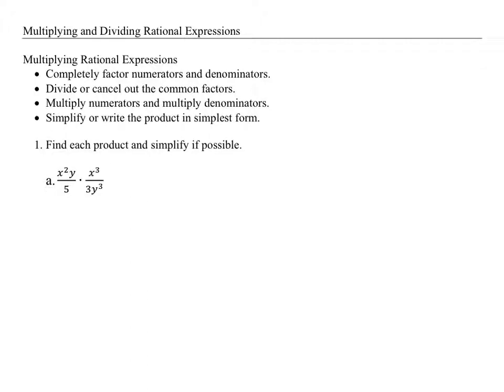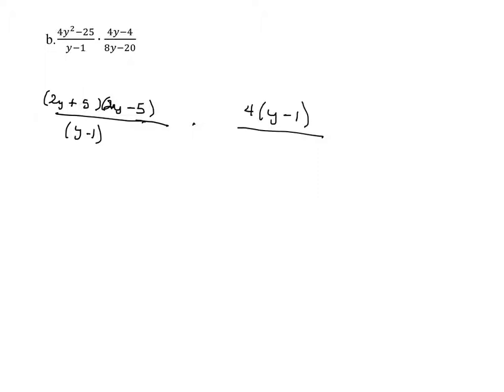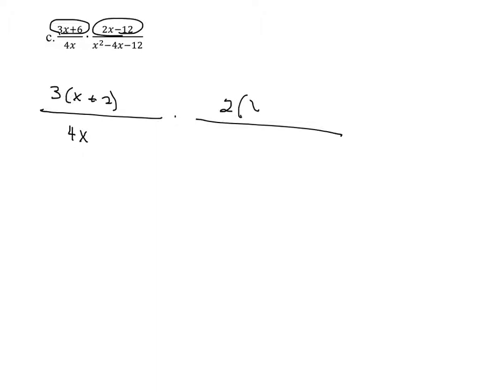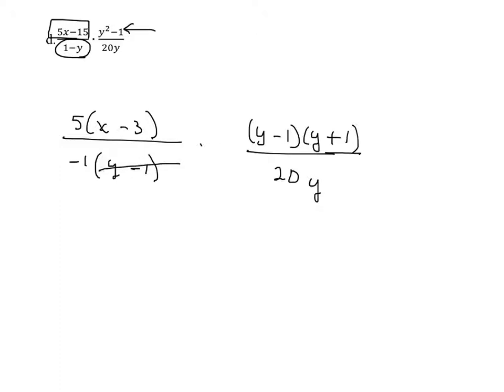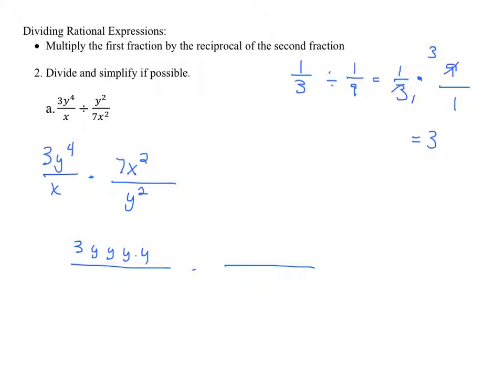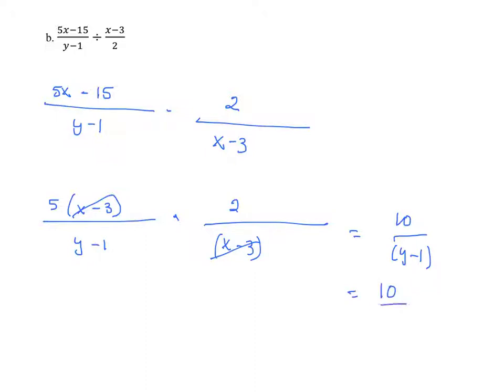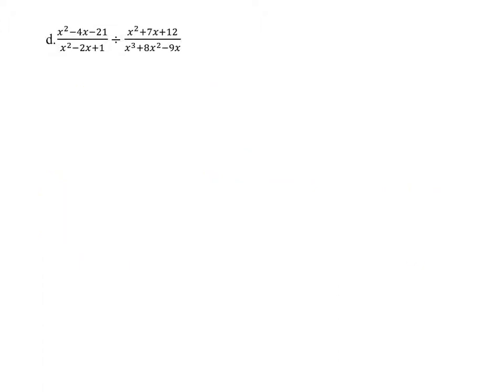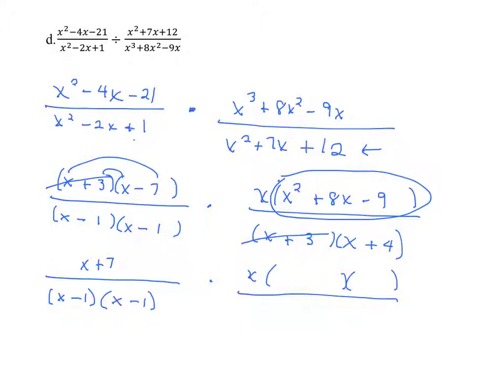mod 4 lesson 2 096 recording